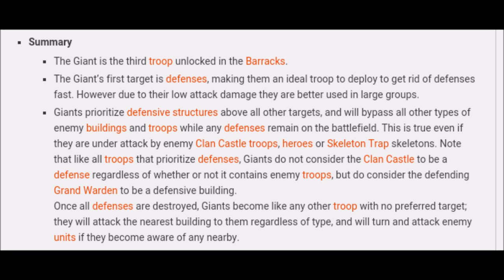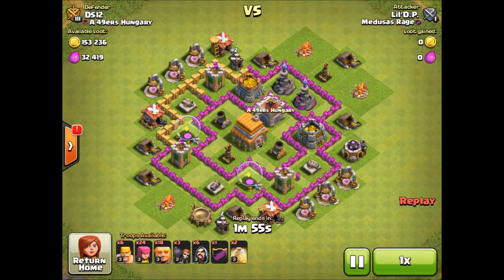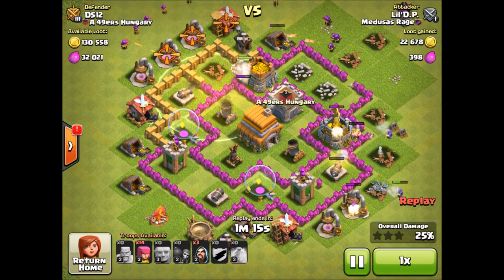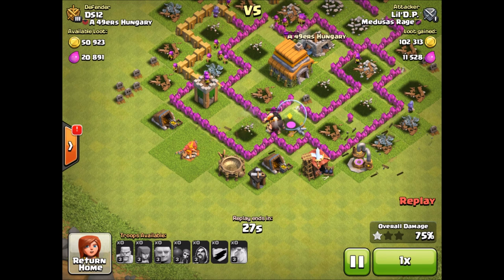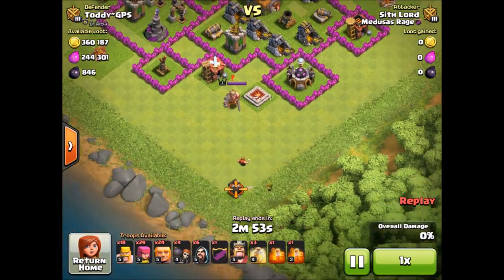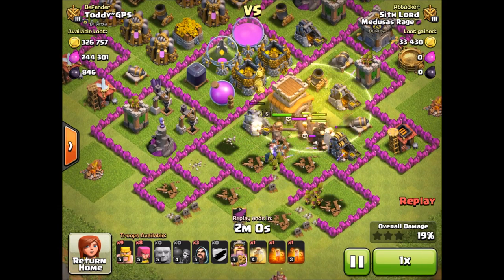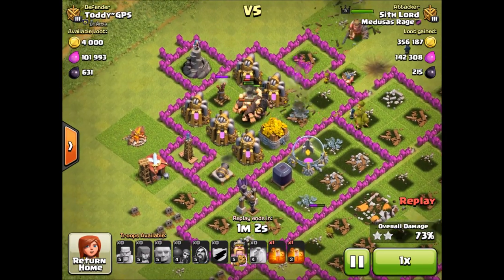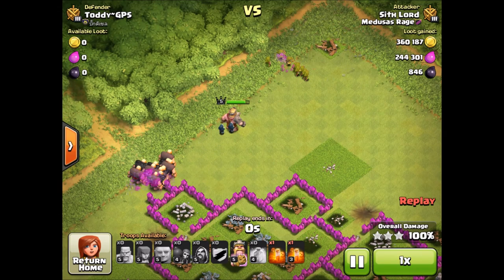How To use Giants | Clash of Clans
Discuss the pros and cons of Giants and their effectiveness no matter what their level. The mighty meat shield that gets no credit. We also have a new boner award.